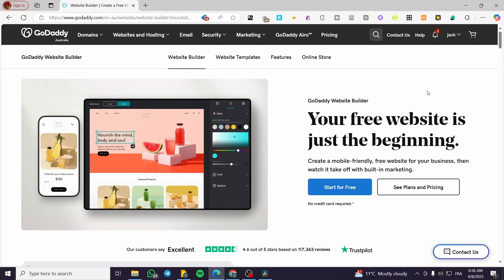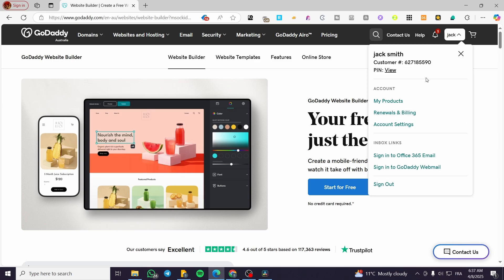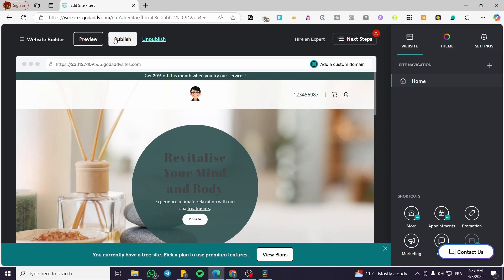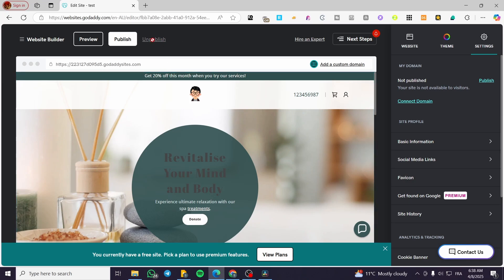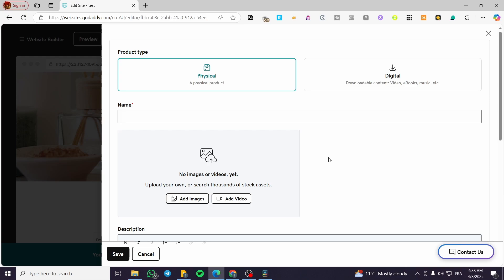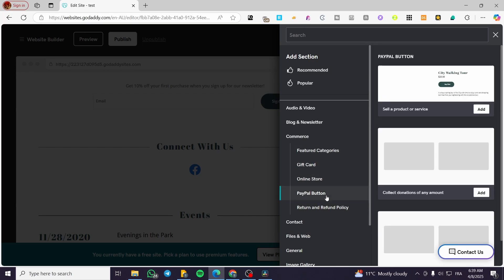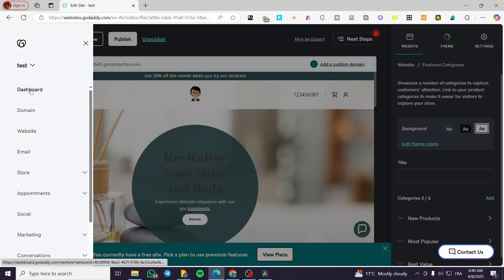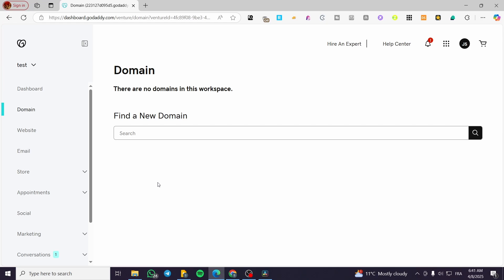How to Put Godaddy Site Under Construction | Coming Soon / Under Maintenance Website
If you are looking for a video about How to Put Godaddy Site Under Construction, here it is!